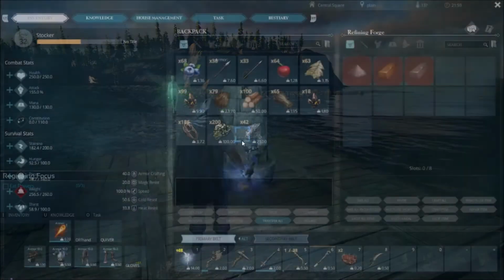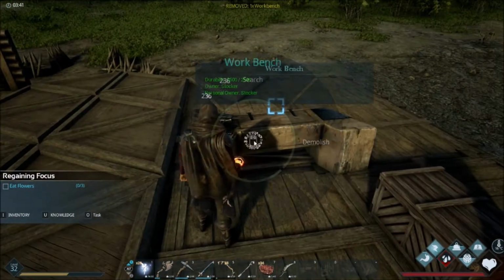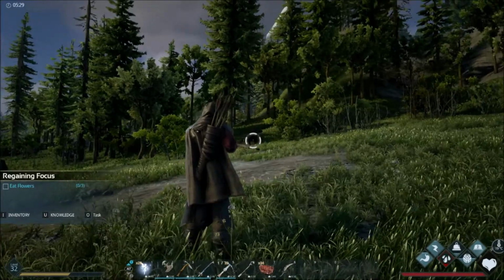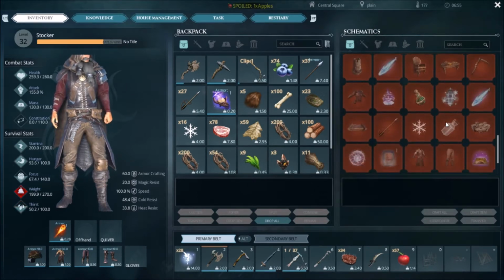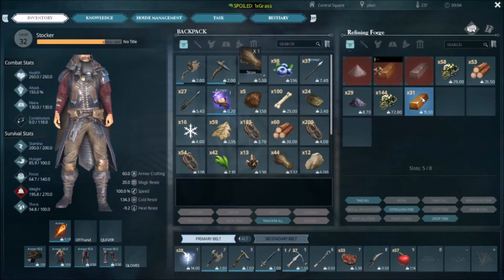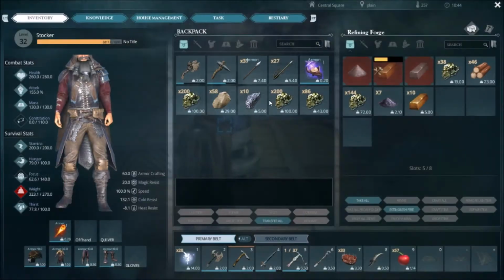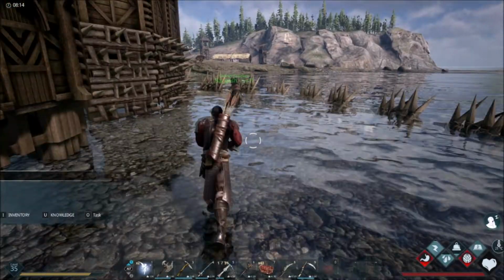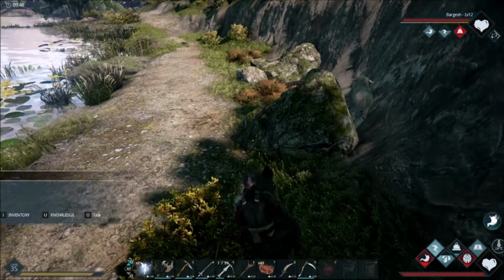Dark And Light-ep3- A House And forge An A Twist Of Crossbow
Dark and Light is a reboot of the 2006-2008 developed game by NPCube with the same title. In this fantasy sandbox survival MMORPG, players will have the power to change their claimed land and ecosystem with magic. One of the core elements of the game